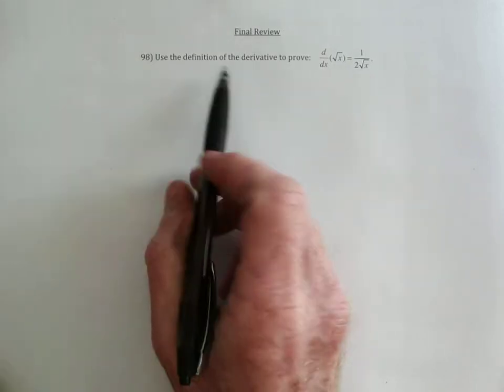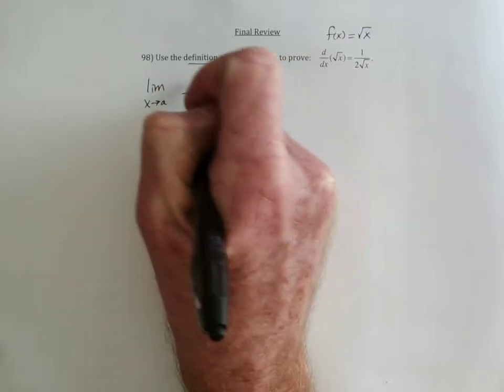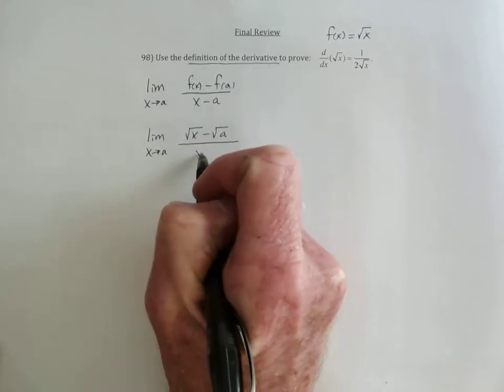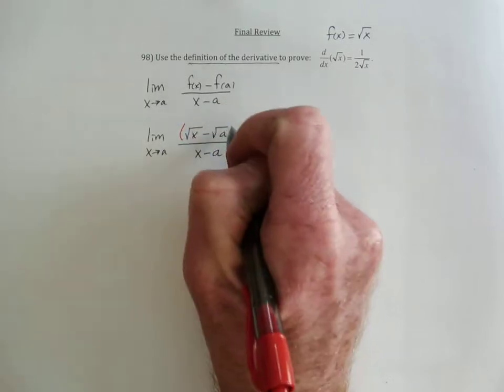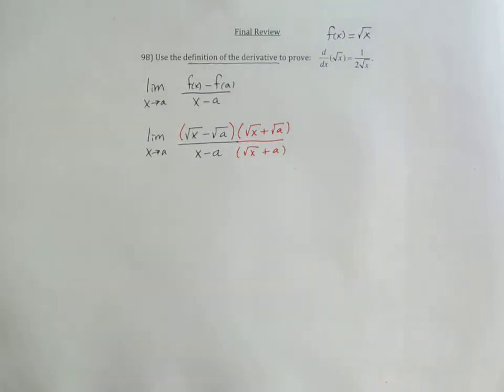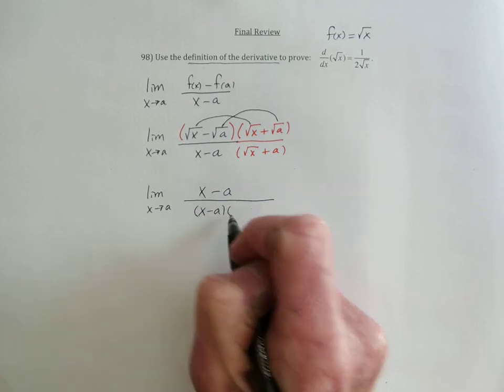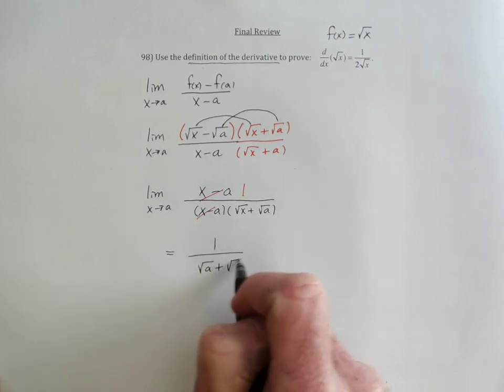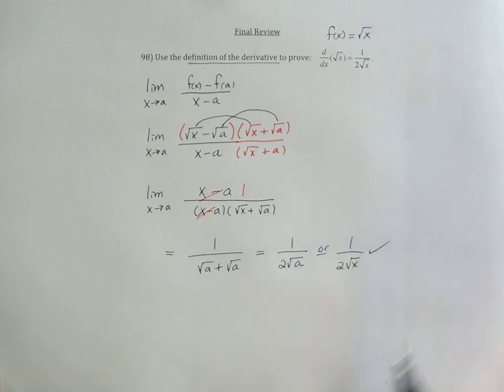Math 3A Podcast 98